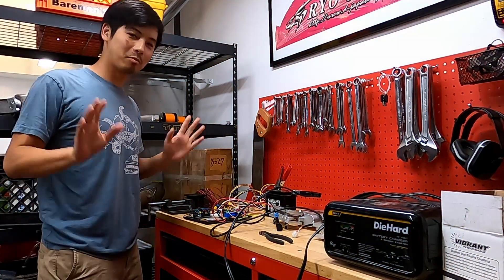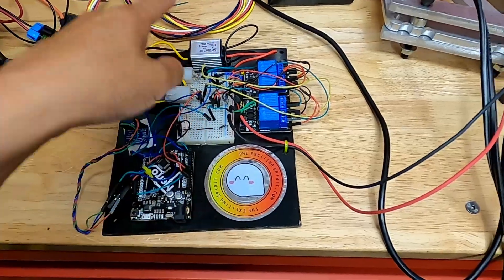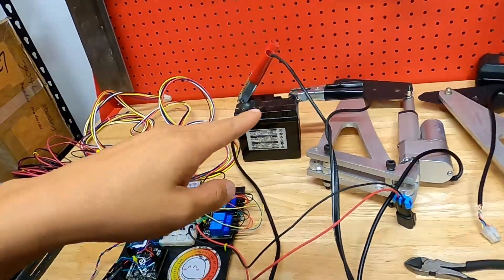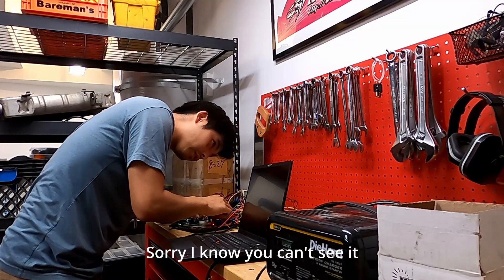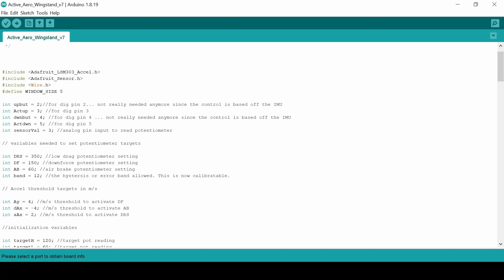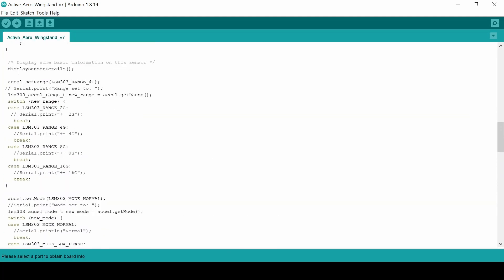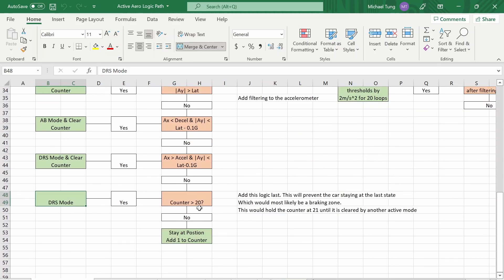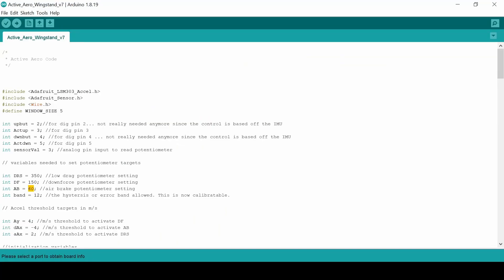How to Make Your Own Active Aero with an Arduino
Here's a video going into a little more detail on the active aero project. Hopefully it gives you enough to get started yourself!